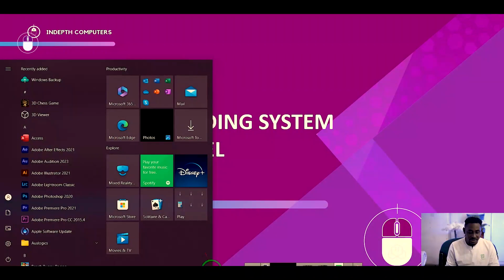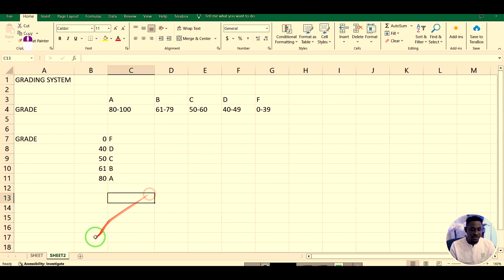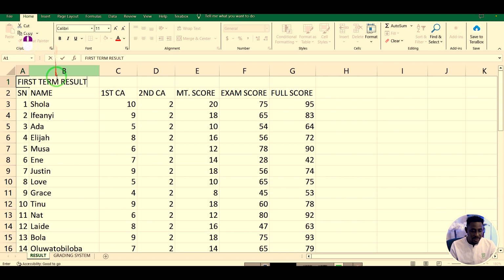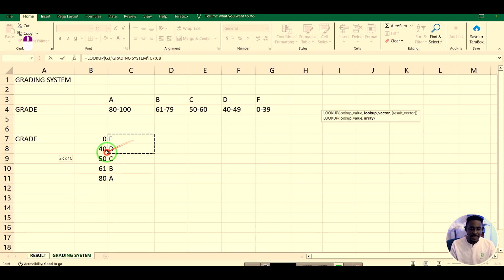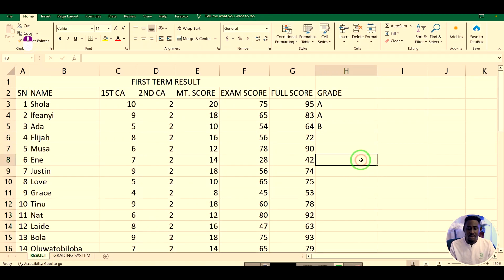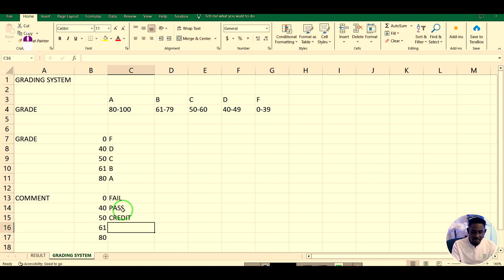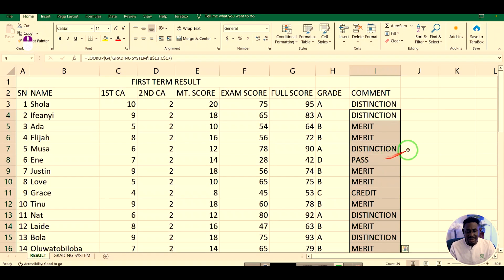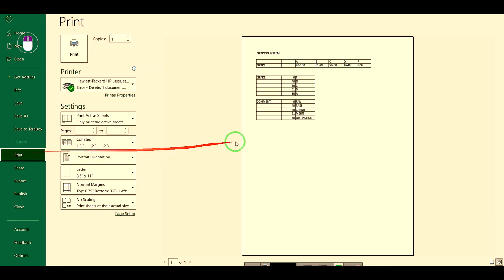Automating Grading System in Microsoft Excel (Spreadsheet)